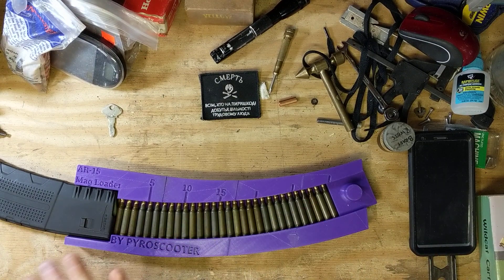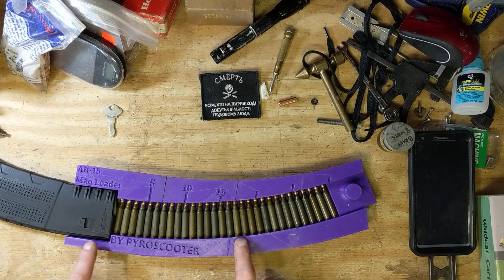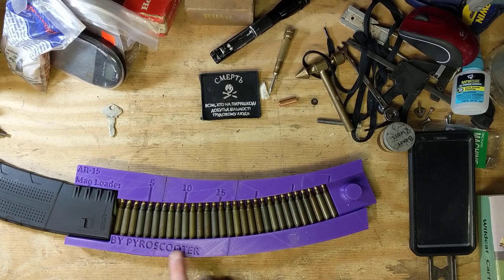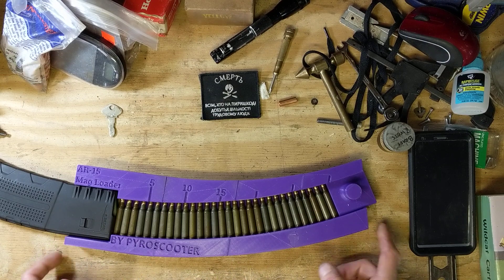3D printed AR Speedloader - 20 hour print!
I'm checking out an AR magloader I printed from Pyroscooter on Thingiverse (file linked below). Total print time was about 20 hours on my Creality Ender 3.